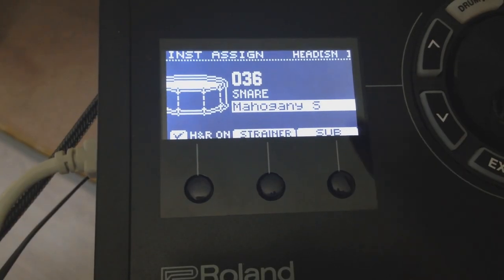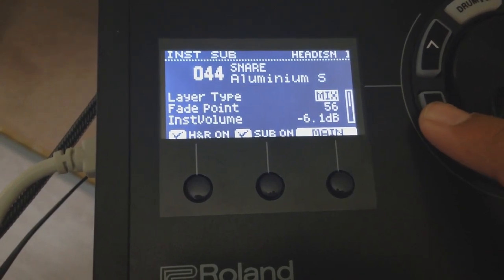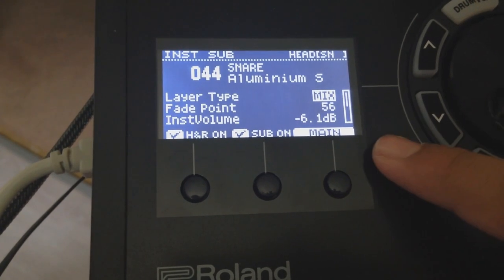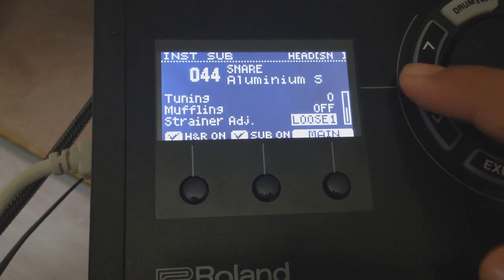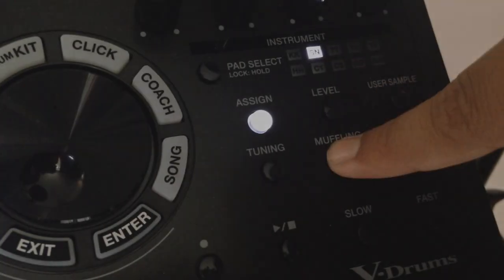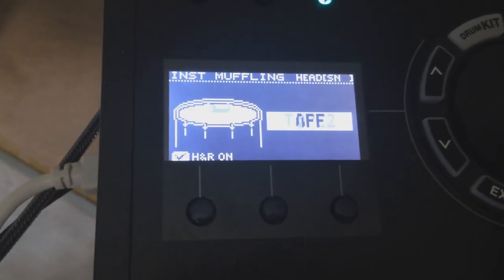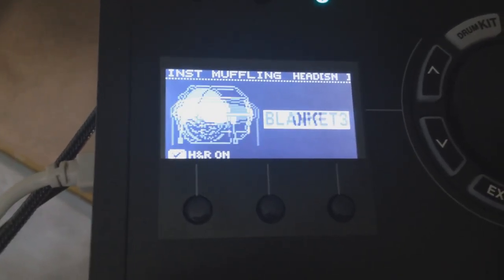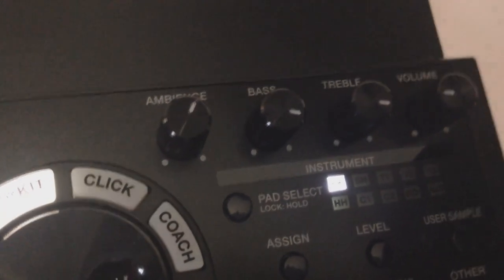Roland TD17 Sound Module Guide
Sorry, about the voice, it's not mine its a text to speech. I will work on getting my own voice on video. I hope you enjoy, leave suggestions for videos in the comments.